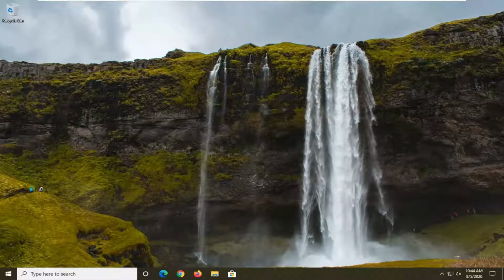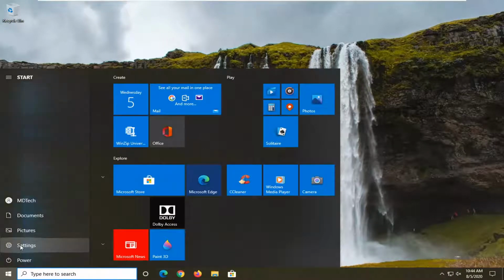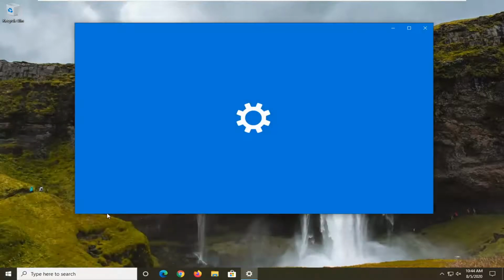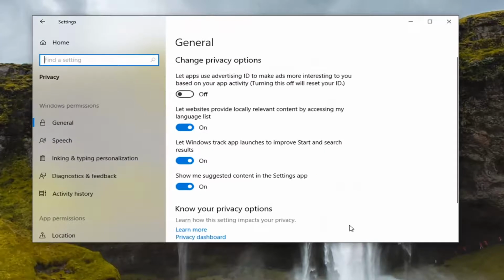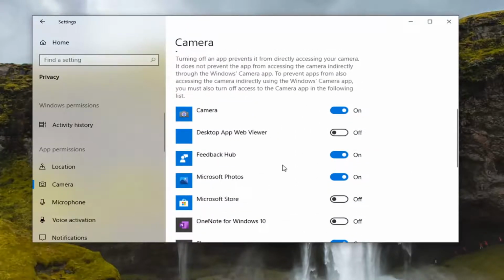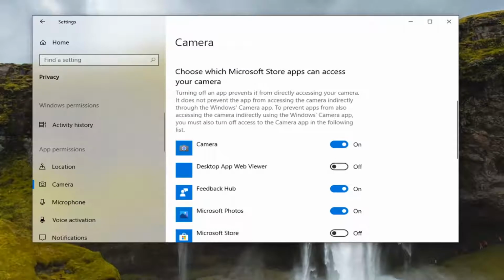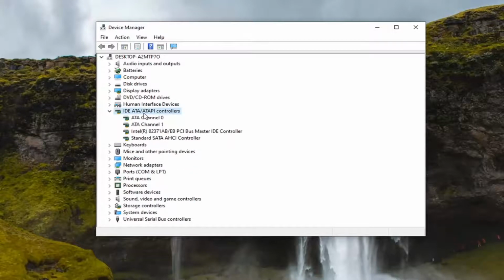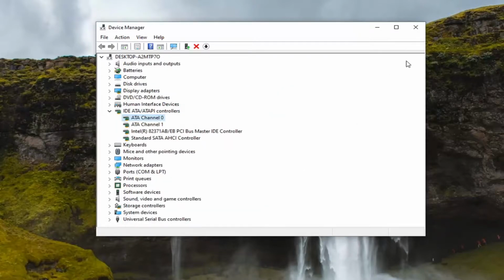Fix Camera Not Working Windows 10 | Error 0xA00F4244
If you are using a Windows 11/10 laptop or desktop with a dedicated webcam and you have an error like We can’t find your camera, follow this post and see if any of the suggestions help you. In most cases, the cause of this problem is your webcam or the drivers. However, sometimes, there can be another problem as well.

The full error message reads like this:

We can’t find your camera. Check to make sure that it’s connected and installed properly, that it isn’t being blocked by anti-virus software, and that your camera drivers are up to date. If you need it, here’s the error code: 0xA00F4244 (0xC00DABE0).

A camera as a device holds a firm place in Windows 10, too, but even built-in cameras on laptops or third-party cameras misbehave occasionally.

The most common camera-related error in Windows 10 goes by the code 0xa00f4244 and it comes with the We can’t find your camera message.